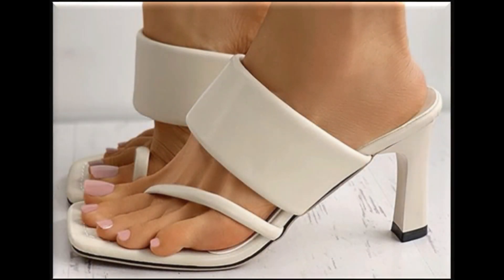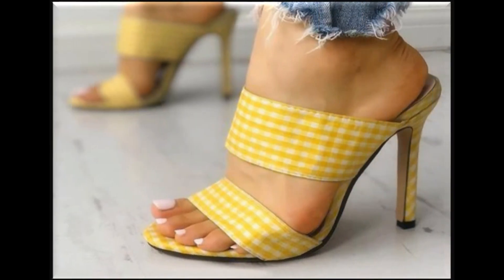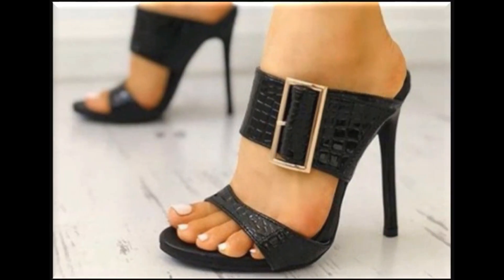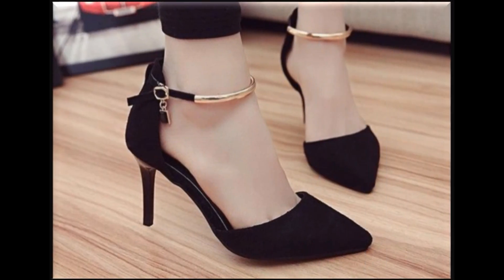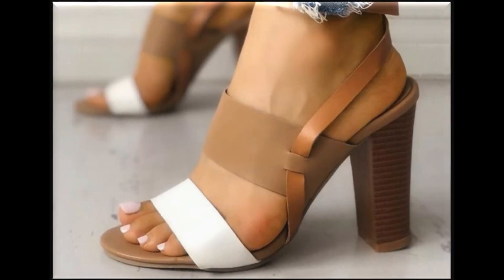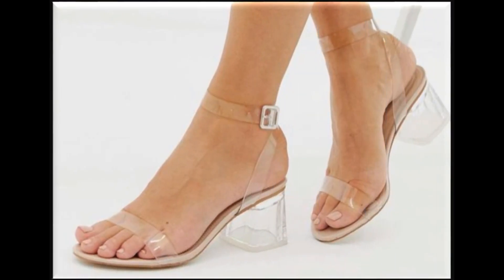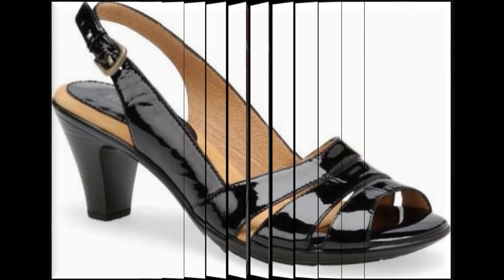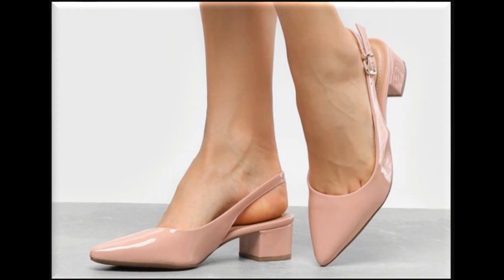SOFT BRANDED LEATHER MADE BRANDED SANDALS DESIGNS 2021 COLLECTION FOR WOMEN ||NEW SANDALS COLLECTION